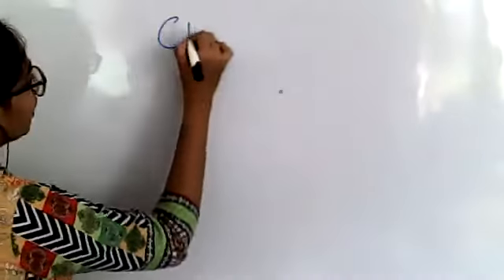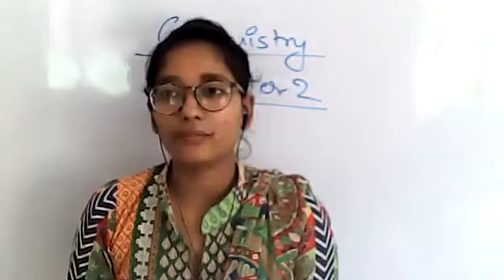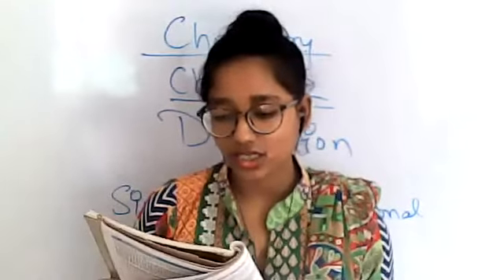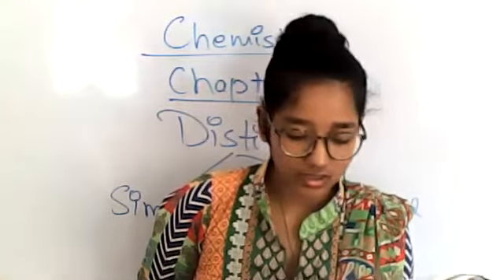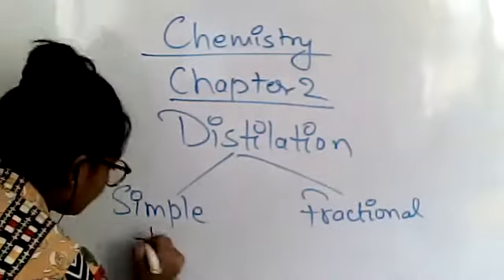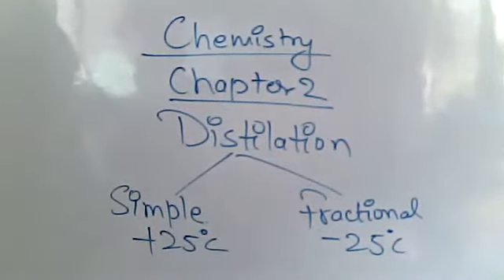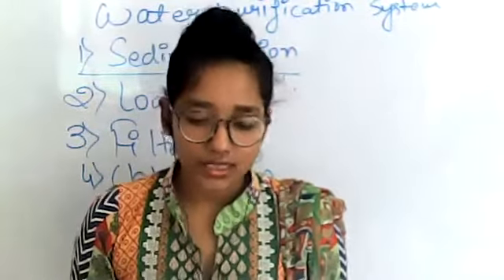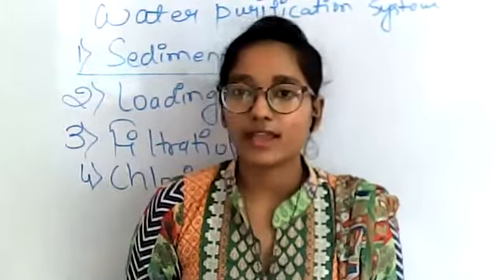Class-9th Chemistry Chapter-2